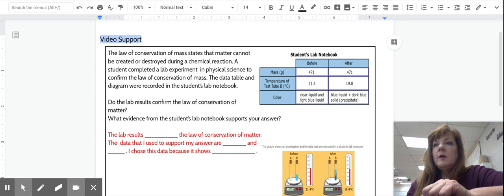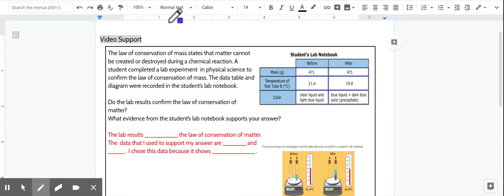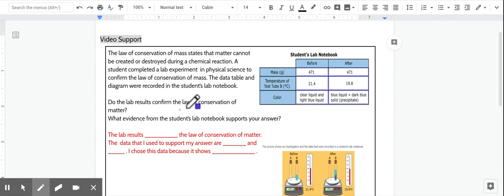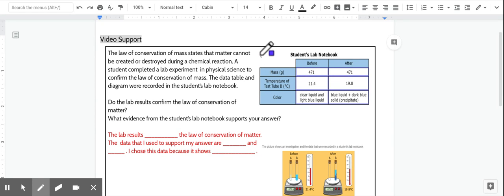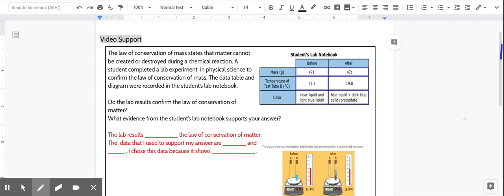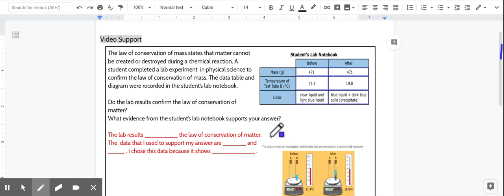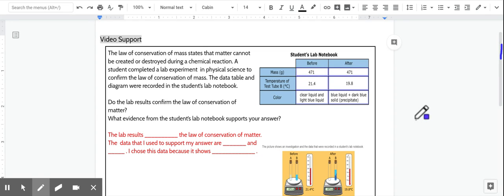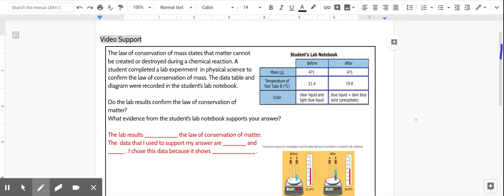9th Grade Science AMI Day 20